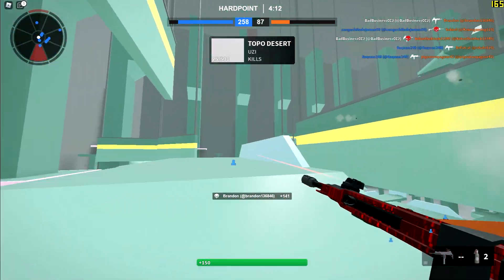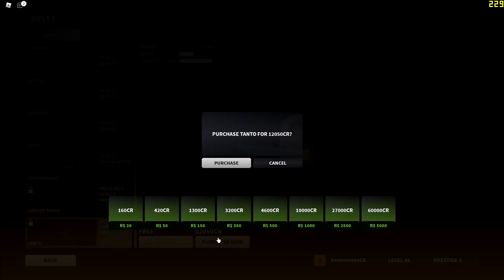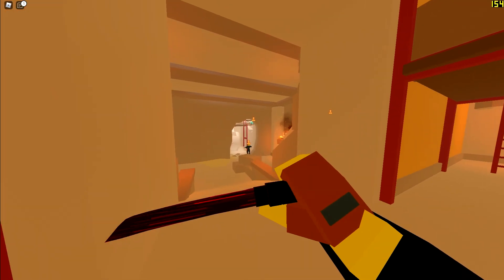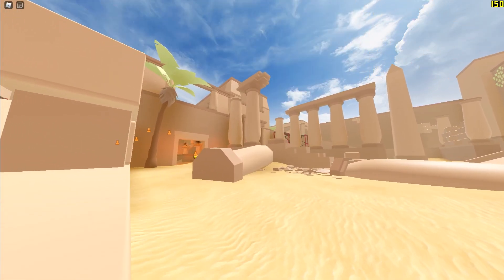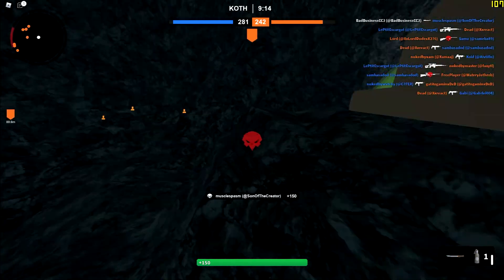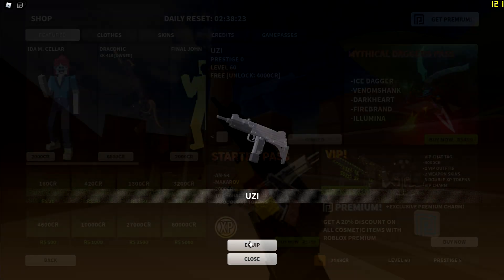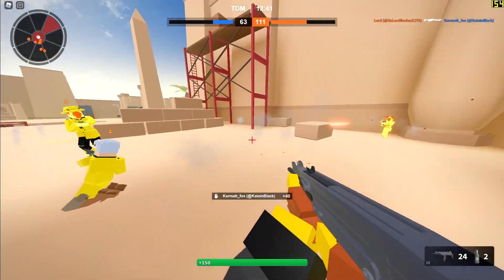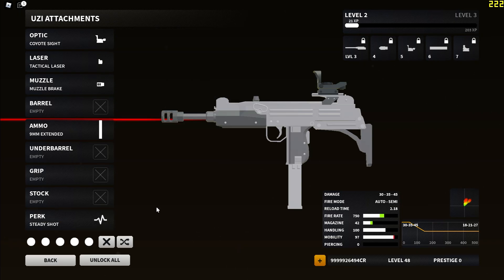Bad Business Update 3.08! - NEW CODE, TANTO & UZI UPDATE, CARIO REVAMP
Sup Gamers! Update 3.08 just dropped with a brand new code MINIKATANAS, 2 new sick knifes called the Tantos, the new UZI SMG is here finally! as well as a facelift for an og map CARIO!